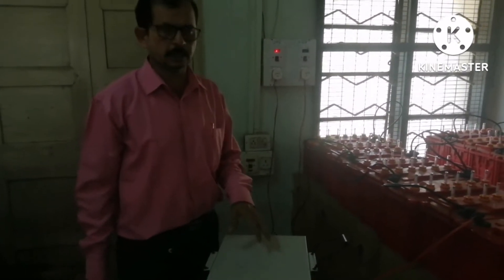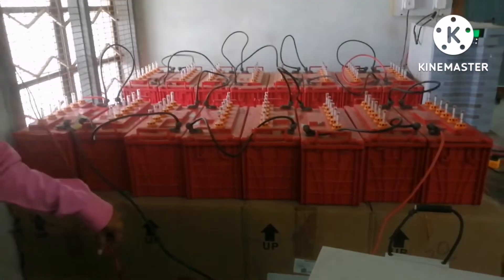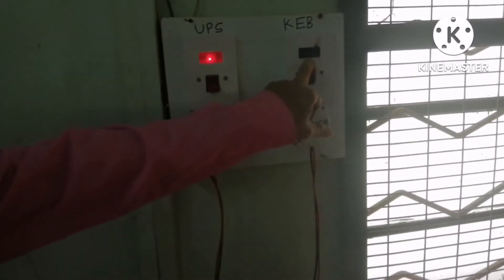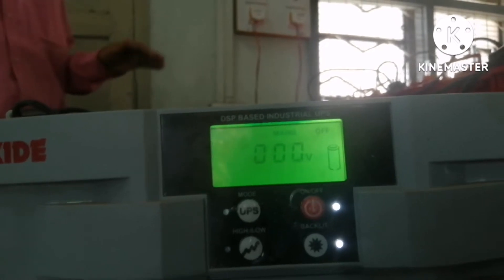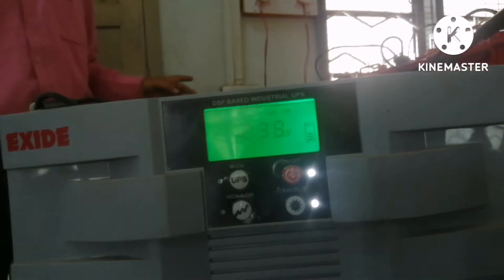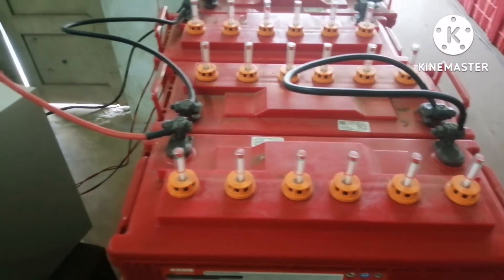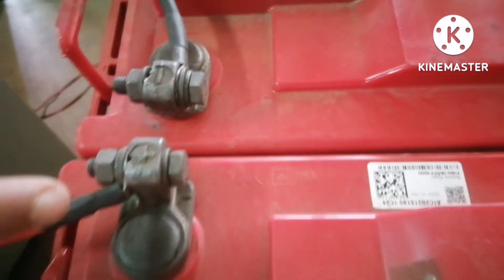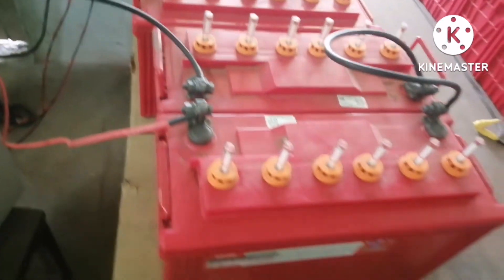FEEE lab _Expt no 16: Testing Condition of charging and discharging of a Lead acid Battery and UPS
Covered as per diploma new syllabus C 20 Karnataka state for all branches 1st year
FEEE lab
Girija Biradar
FEEE lab experiments